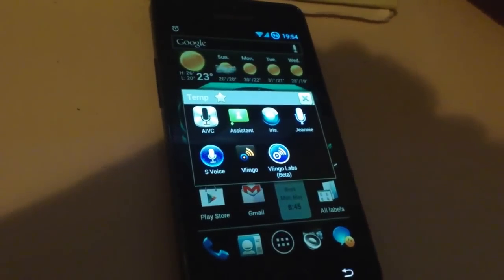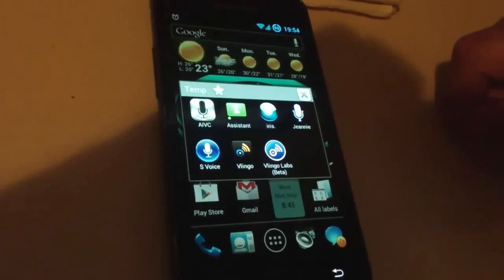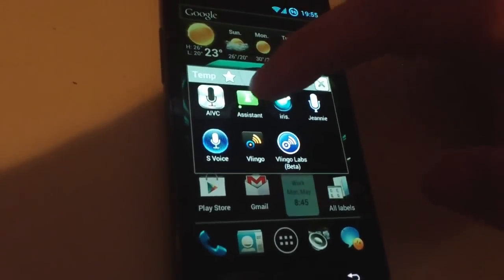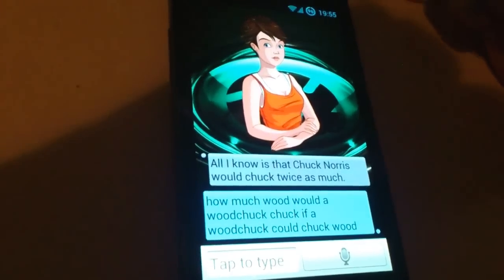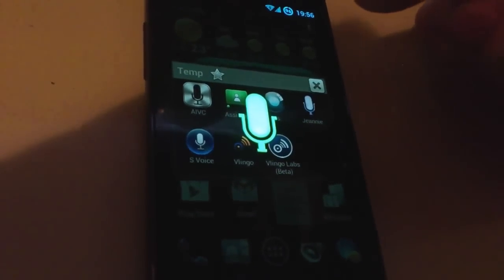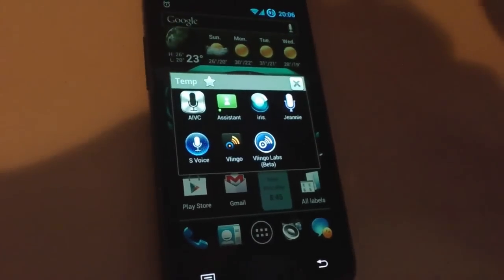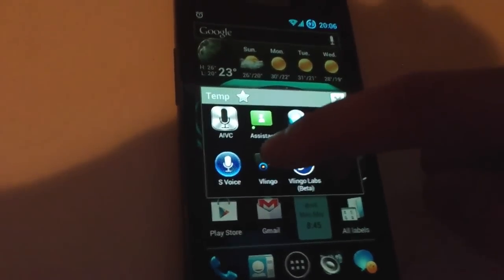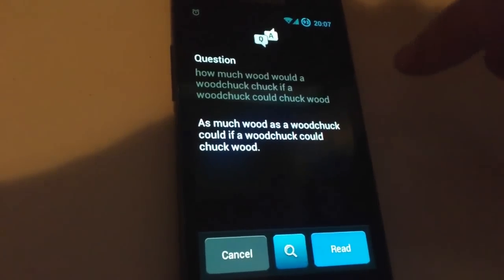A Real Comparison Between Siri Like Apps: S-Voice, AIVC, Vlingo Iris and More.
We know there are a lot of reviews and comparisons between all those Siri like apps for Android, so we decided to make a little different test, we call it the wood chuck test!